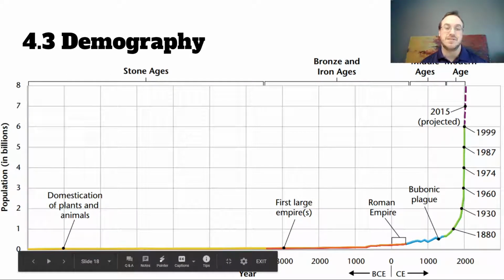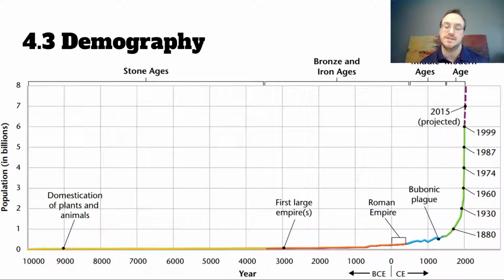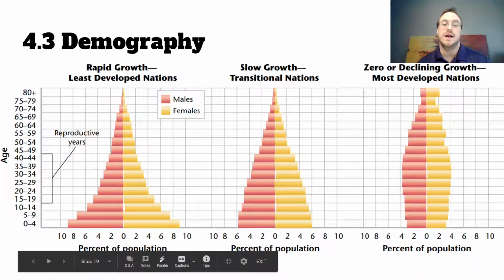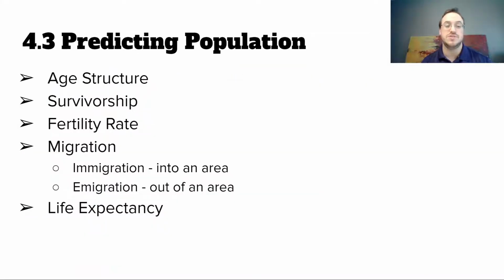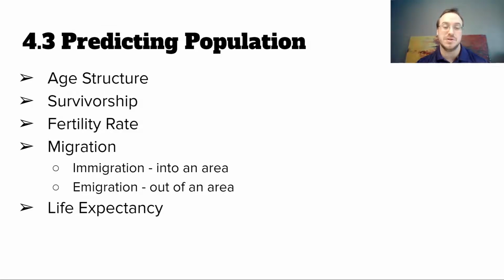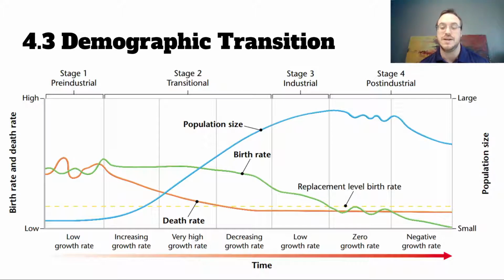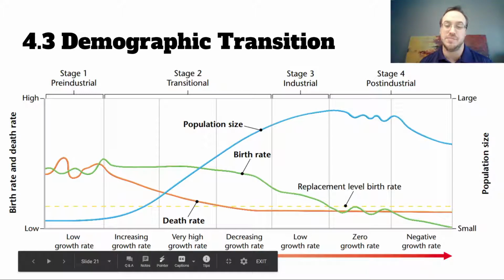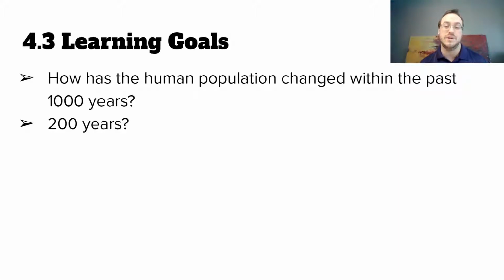4.3 Human Population